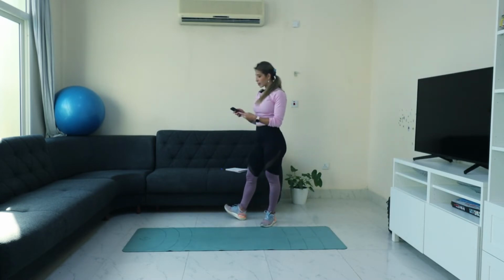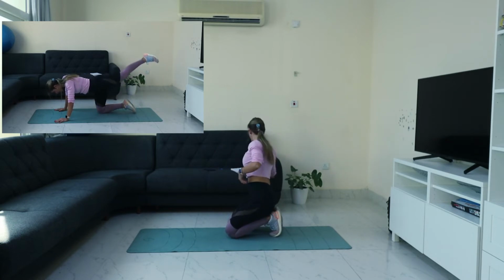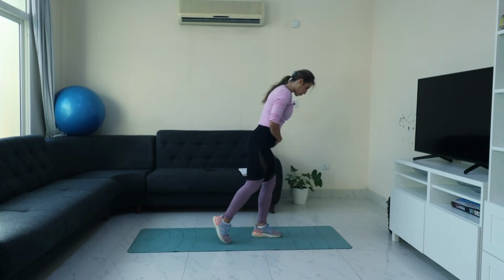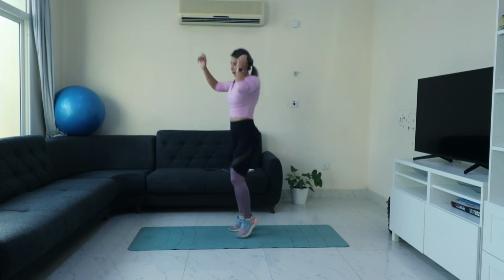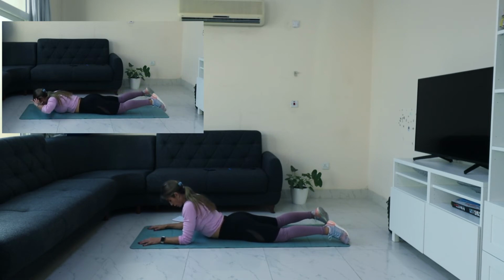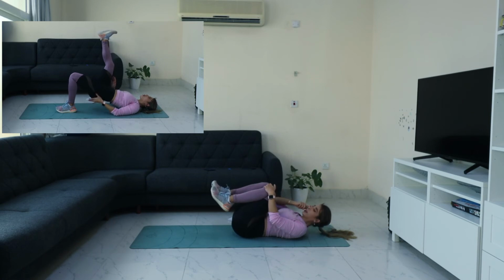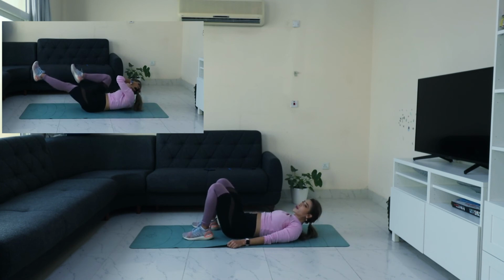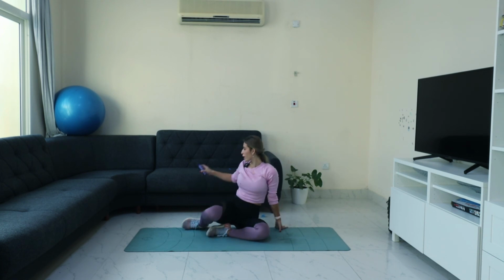30 MIN FULL BODY BEGINNERS WORKOUT | LOW IMPACT | NO EQUIPMENTS |NO REPEAT | شد الجسم كامل للمبتدئين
if you're a beginner looking for full program to help you start correctly this is for you it's the beginners 30 days challenge program
day one: full body
day 2 : cardio
day 3 : lower body
day 4: upper body
day 5: hiit
day 6 : abs & mobility
day 7: rest day
this challenge comes with modification for jumping exercises + audio explaining the proper form you don't need any equipments for 1st month
اذا كنتم ميتدئين وعم تبحثوا عن جدول متكامل علمي وليس عشوائي وصلتم تحدي ٣٠ يوم للمبتدئين جدول تدريبي متكامل بدون آدوات مع الشرح + تمارين بديلة للتمارين الصعبة آو تمارين القفز
اليوم الاول: الجسم كامل
اليوم الثاني: كارديو
اليوم الثالث: جزء سفلي
اليوم الرابع: جزء علوي
اليوم الخامس: هييت
اليوم السادس : بطن واطالة
اليوم السابع: راحة